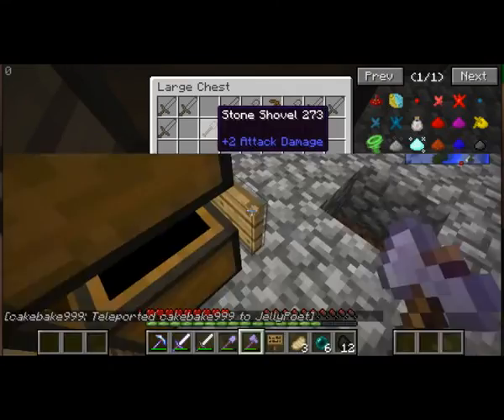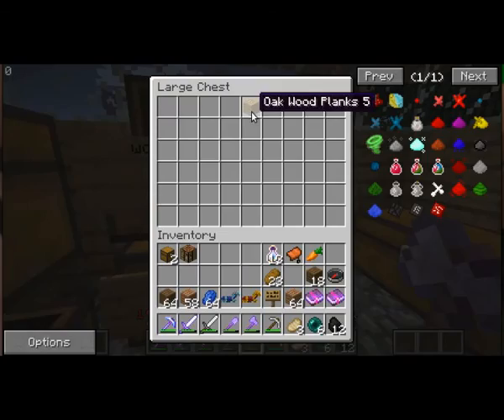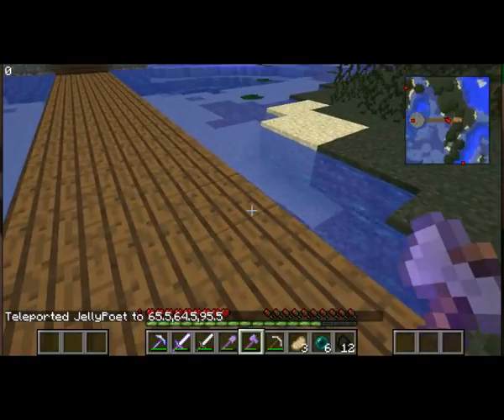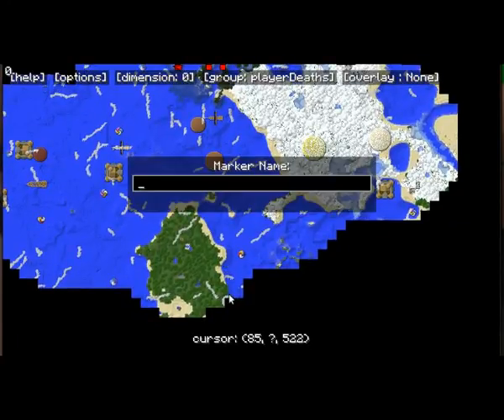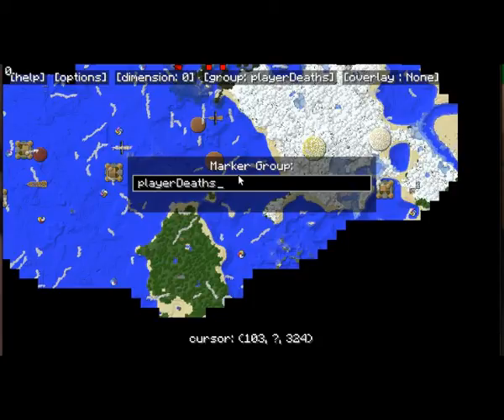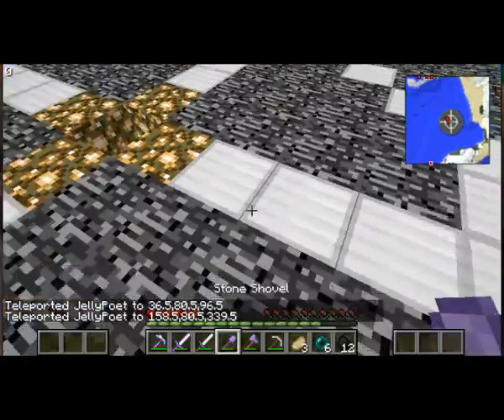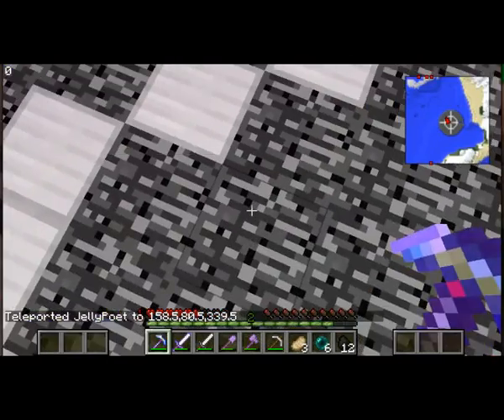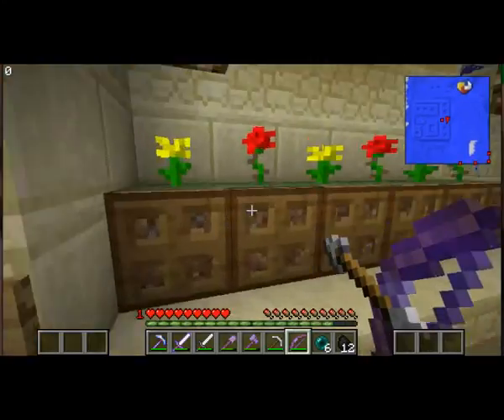minecraft| modpack crazycraft part 5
go to
technic lancher - crazycraft2.2